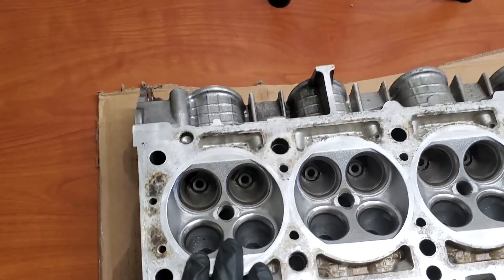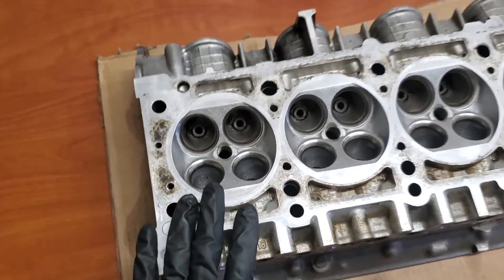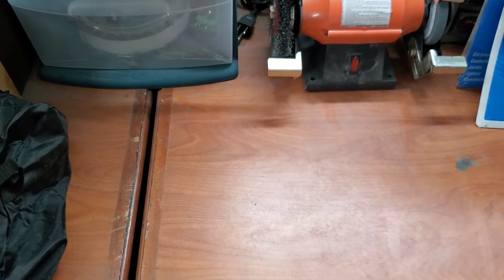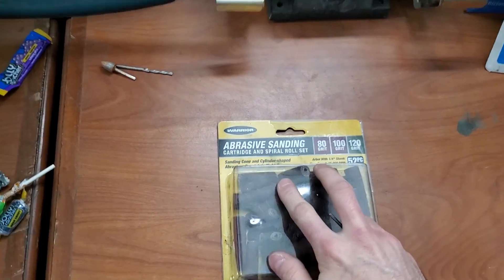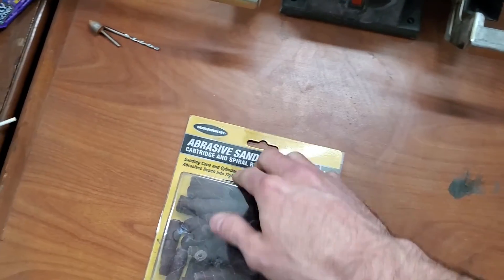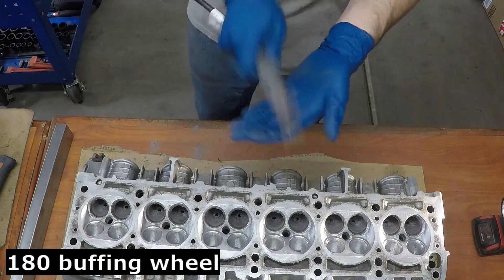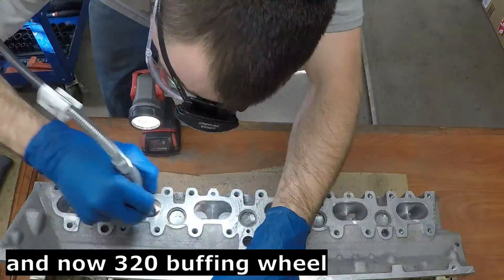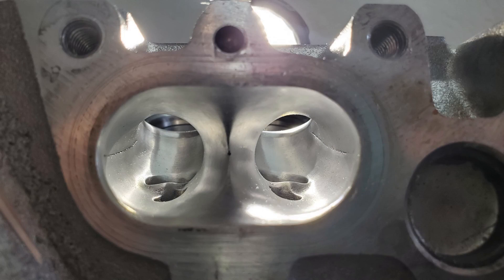Porting The Head - M104 Turbo Build (Ep. 13)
In this episode, I port out the exhaust ports to improve exhaust velocity and flow. I also maybe, possibly, might do some polishing as well. You'll just have to watch and see!

Flexible Dremel Head

               Table Of Contents:
0:00 Intro
0:29 A Before Look & Goals
3:03 Tools Needed To Port
4:55 How To Port The Head
9:45 Tools & Ideology Needed To Buff/Polish
11:05 Starting The Buff/Polish
14:27 End Result And Thoughts
15:16 Outro